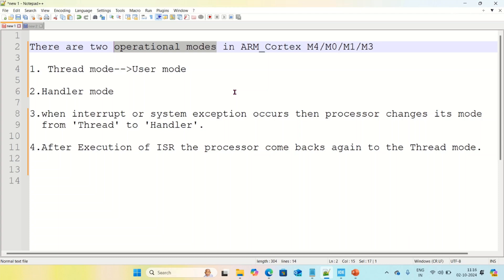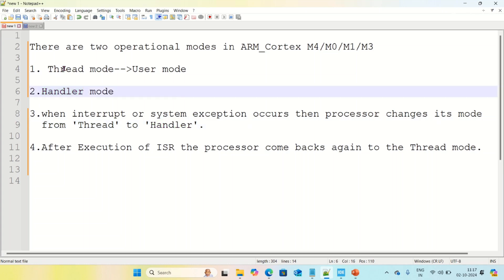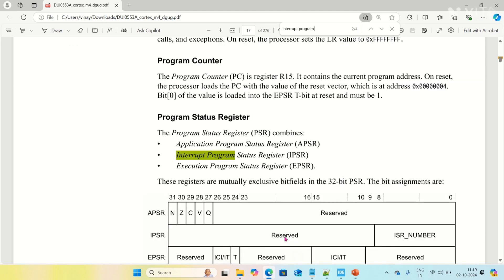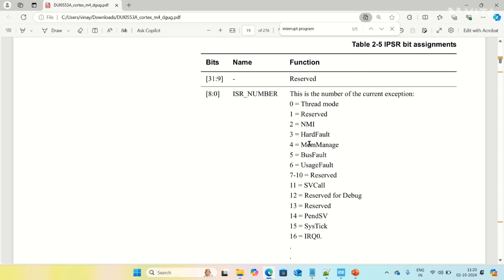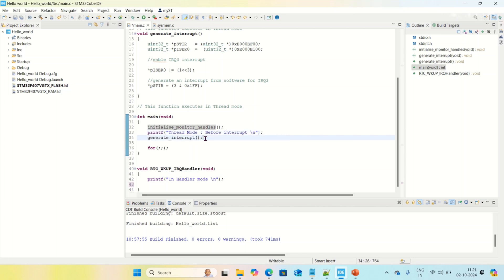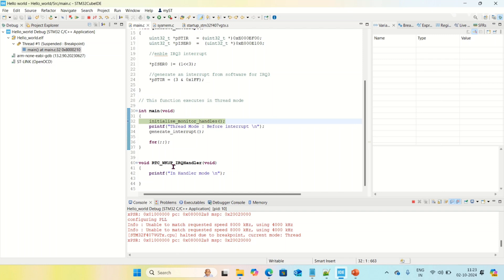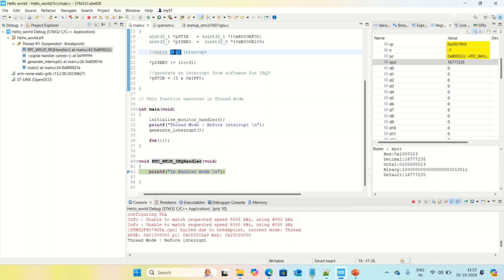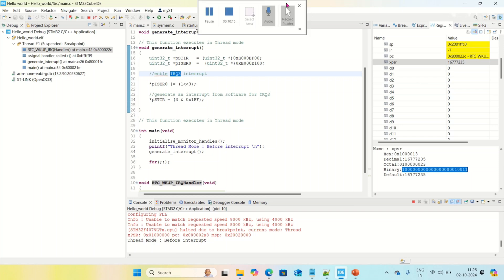Thread Mode & Handler Mode in ARM-CORTEX || Operational Modes of ARM-CORTEX ARM-CORTEX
🚀 Kickstart Your Embedded Systems Journey!
Are you fascinated by how devices like smartphones, washing machines, or even drones work internally? It’s all thanks to Embedded Systems – the hidden brain behind the machine! 🧠⚙️

As an Embedded Software Engineer and YouTuber, I’ve seen firsthand how learning embedded systems can open doors to high-paying tech roles, core electronics careers, and innovation opportunities.

🛠️ Whether you're a student, electronics enthusiast, or working professional wanting to switch careers — now is the best time to dive into:

1. Embedded C Programming

2. ARM Processor Architecture & Programming

3.Inline Assembly

4. STM32 Microcontroller

5. Driver Development (GPIO, SPI, I2C, UART)

💡 What I Offer:
8 expert-led classes per month
Weekend-only sessions (perfect for busy people!)
Lifetime doubt-clearing support
Practical, industry-aligned training

📅 Classes: Saturdays & Sundays
📩 DM me or reach out at:

Let's build the future of embedded tech, one line of code at a time! 💻🔧